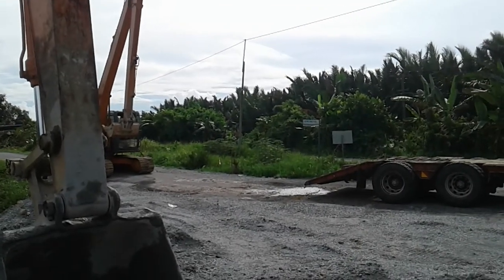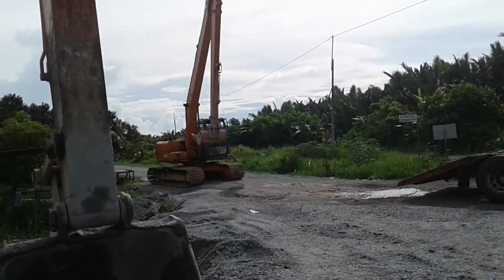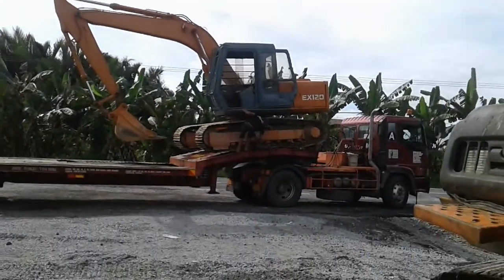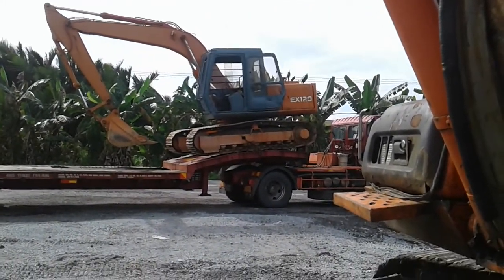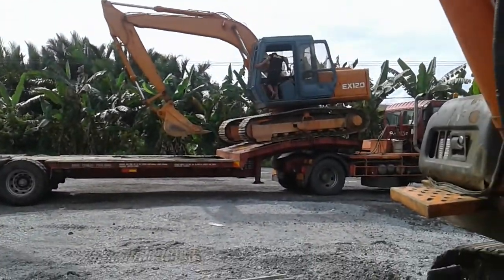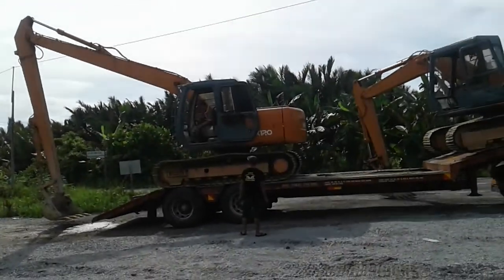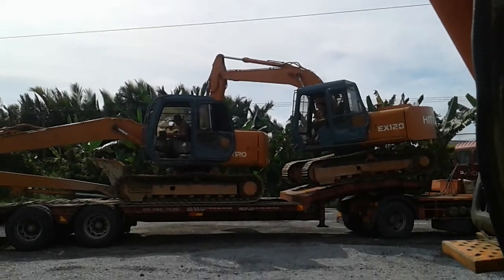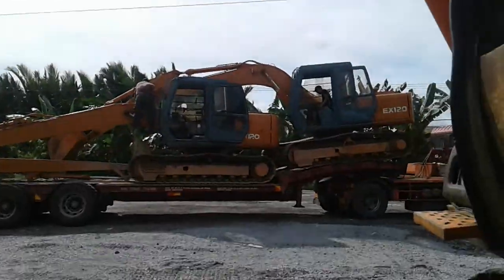Hitachi EX120 loading on trailer.Double loading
Loading of 2 Hitachi EX120 excavators onto 2 axle trailer.One long armed excavator and heavy duty armed excavator.Both excavators belong to Fu Chang enterprise based in Sebuyau.Video taken at Pantu Plaie village junction,Simunjan Sarawak,Malaysia.Lowboy trailer by Malidol Sdn Bhd.